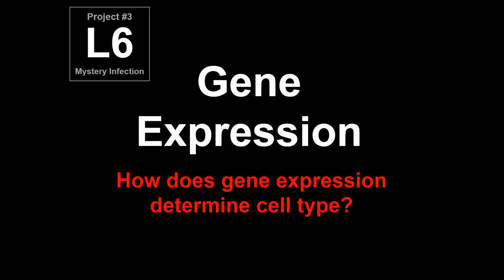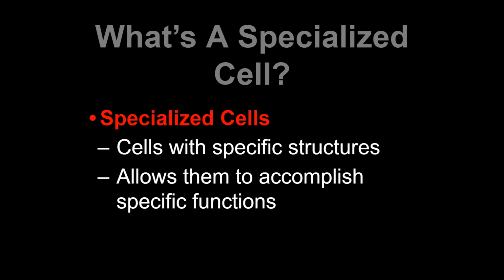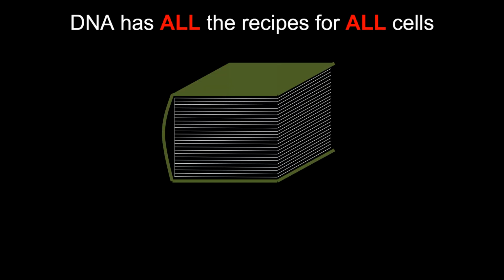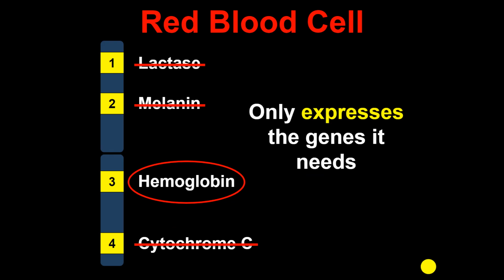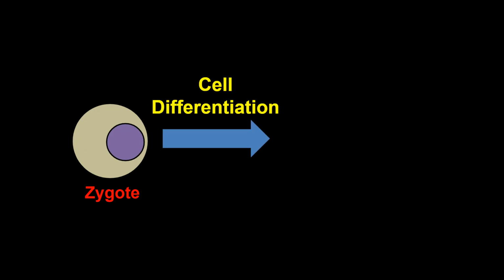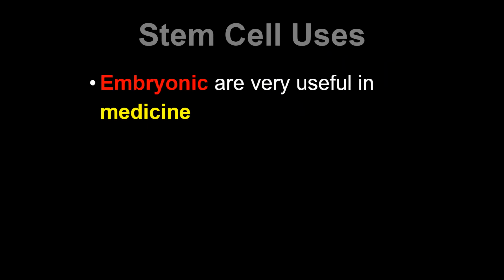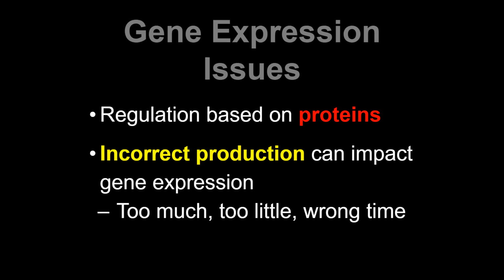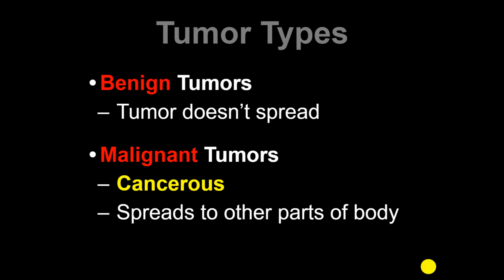P2-L6: Gene Expression